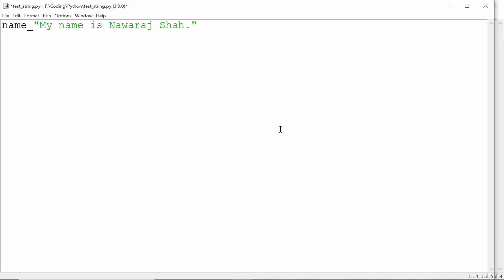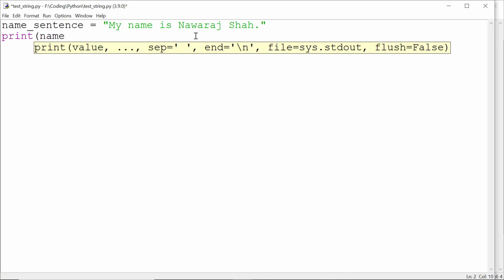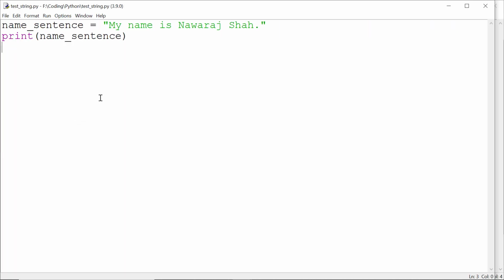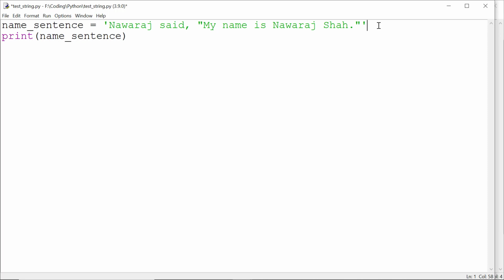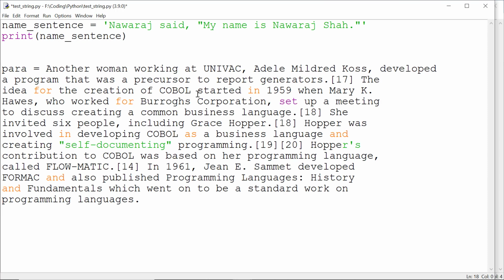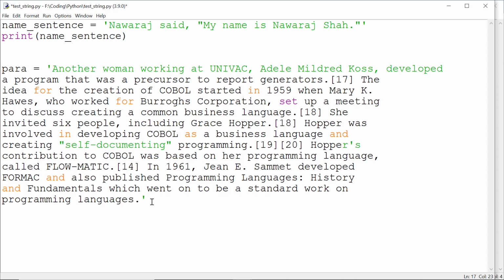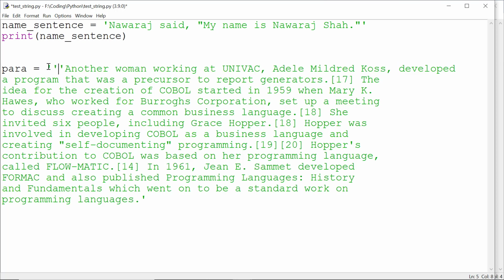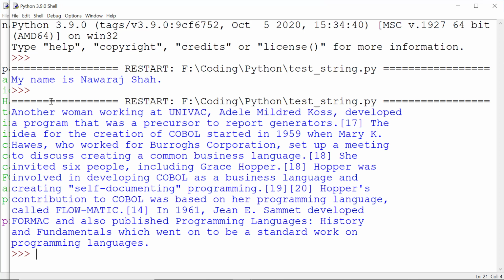String - #7 Python 3 Tutorial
Do you want to learn python as a beginner and you don't have any programming knowledge then this tutorial is just for you?